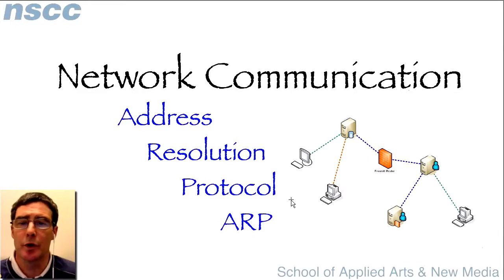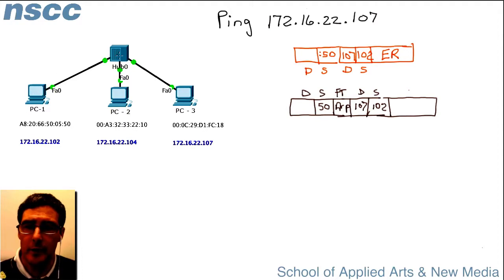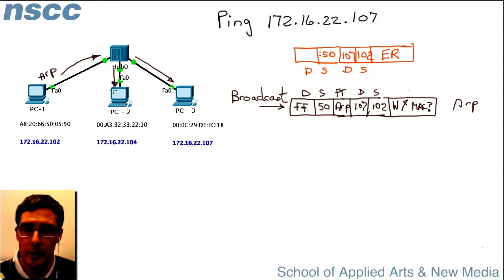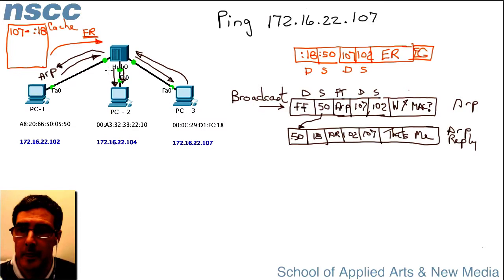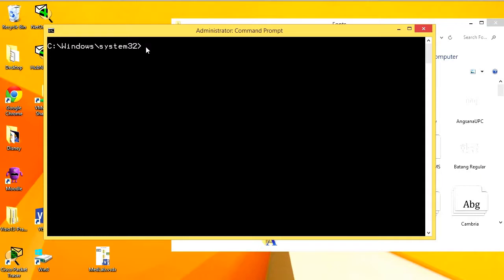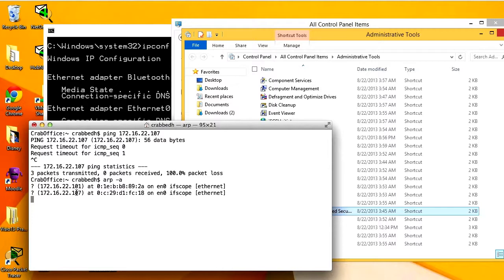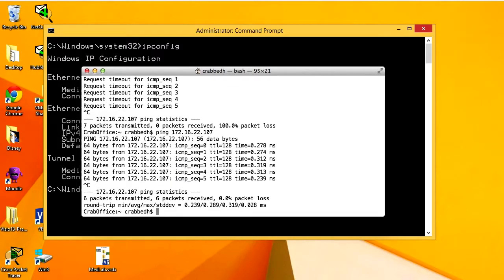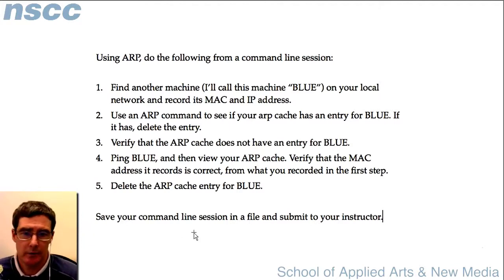Learn Address Resolution Protocol (ARP)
Learn Address Resolution Protocol (ARP) easily